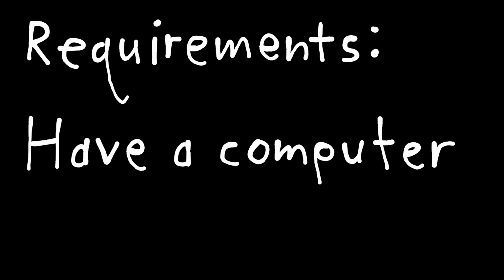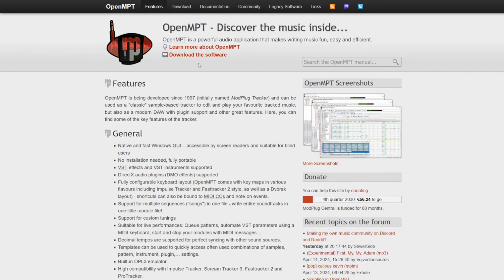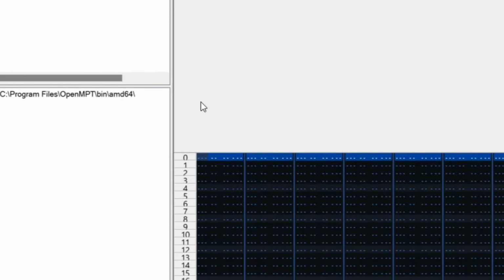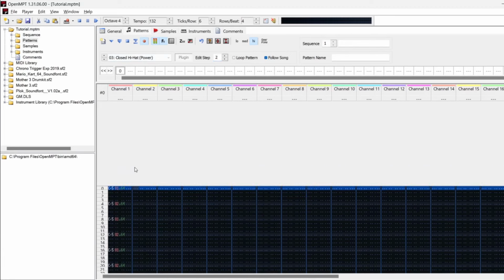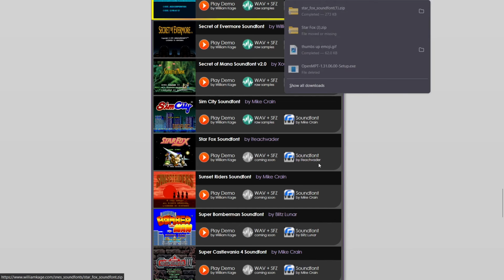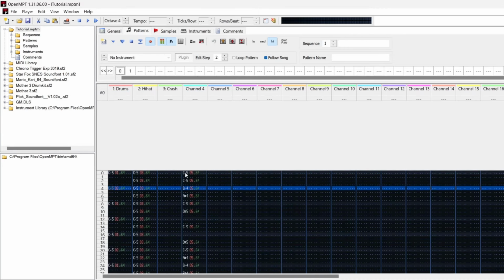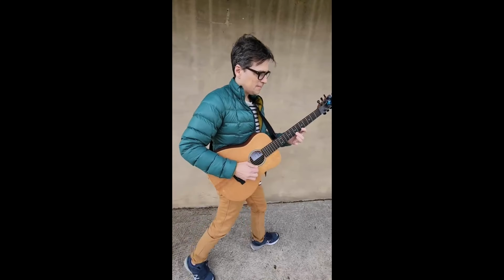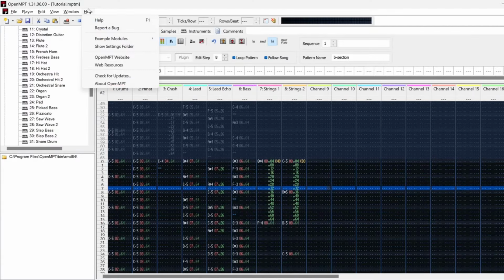How to Make Retro Game Music the Easy Way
00:00 Introduction
00:42 Getting Inspired
01:29 Learning the Software
07:46 Finding Your Instrument
09:59 Making the Song
15:10 Conclusion

A few notes/things I left out of the video:

The song in the beginning is "Hello World", a single I just released (not part of any game soundtrack) Most of the other songs haven't been released yet.

The "iconic song" made in ScreamTracker is UNREAL ][/Second Reality by Purple Motion. You can listen to it on YouTube or Spotify, but the original module file is available on The Mod Archive.

As for the software comparisons at 2:23, I'm speaking from experience, having used each of these programs for at least one game. However, I haven't used any of them as long as I've used OpenMPT, so, while I do think OpenMPT is the best software to use, I'm sure you could still make great retro-style music in all of these.

The "Undertale Rule" segment isn't legal advice. Also, the extensive debate on Reddit (and hopefully not in the comments of this video) is mostly made up of non-lawyers. If you're REALLY worried about using Nintendo samples, just don't use them.

I didn't use any AI images in this video. Did you notice? What did you think? I might use them occasionally in sillier videos, but I'll try to keep them out of tutorials.